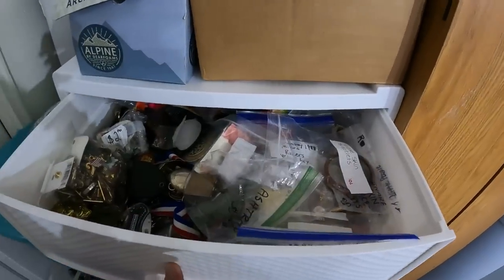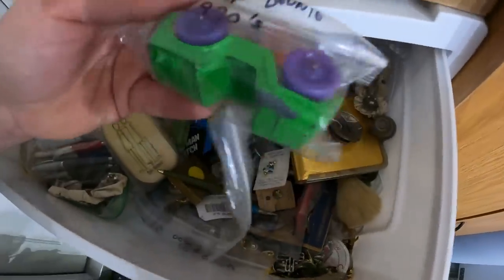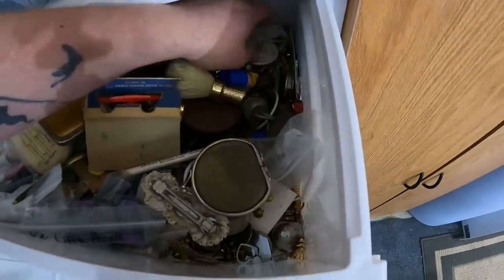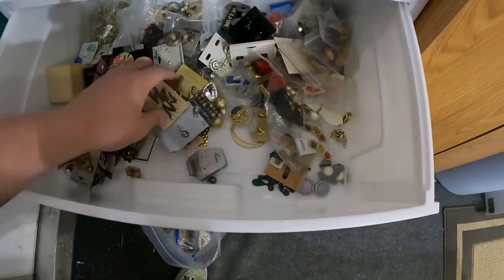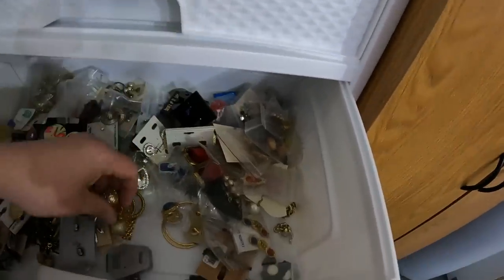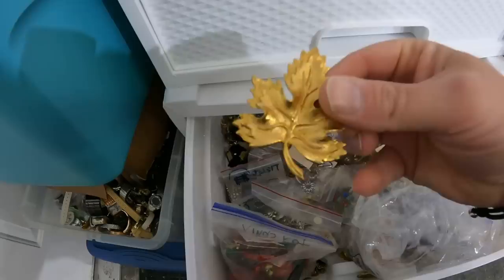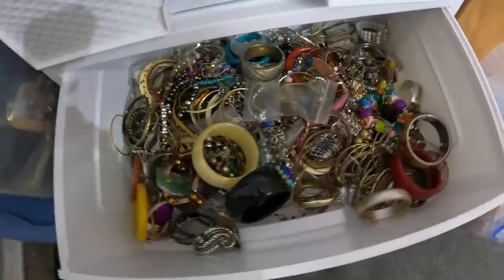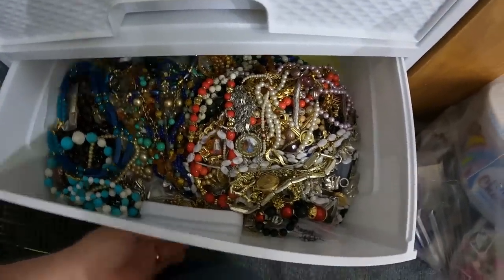SHE CANCELED HER YARD SALE FOR ME!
When looking for Garage Sales and Yard Sales, I found a listing where it made sense to buy everything before the sale even started!  Holy Moly!

My Antique Booth:
J.W. Riley's Emporium
Booth 398
107 W Main Street

RESELLING SUPPLIES:

ROLLO Printer
Impulse Sealer
JFJ Easy Pro
Suffocation Labels
Do No Separate Labels
Label Dispenser
Tape Gun
Desktop Tape Dispenser
Clear Sealing Labels
Goof Off
Stretch Wrap
Heat Gun
Supply Cart

YOUTUBE EQUIPMENT:

Canon M50 (Main Camera)
Canon SL2 (Side Camera)
GoPro Hero 7 Black
Canon G7X II (handheld camera)
Rode Video Micro (Camera Mic)
Samson G Track Pro Mic (LiveStream Mic)
CamLink 4K (LiveStream Interface)
Ipad 7th Gen (editing)
Apple Pencil
MacBook Air

video keywords
storage units
estate sale
estate sales
AUCTION HAUL
HAUL VIDEO
AUCTION GO PRO
auction video
auction score
reselling
ebay haul
auction with me
reseller chain letter
resell haul
reseller
reseller vlog
treasure hunting
treasure hunt
american pickers
picking auctions
auction picker
garage sale
yard sale
local auction
resell video
ebay video
picking
froggy flips
froggyflips
This was the deal of a lifetime
private pick
vintage treasure
garage sale
yard sale
garage sales
yard sales
bolo
ebay bolo
ebay seller
reseller
picking garage sales
reselling
froggy flips
froggyflips
picker
picking yard sales
treasure hunting
haul video
resell haul
selling
american pickers
reseller
reseller community
reselling community
ebay
amazon